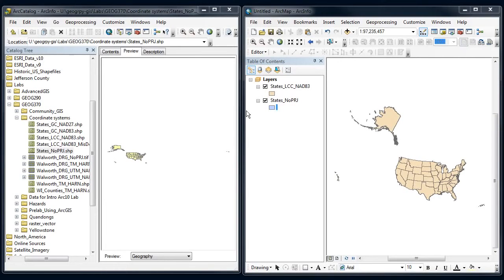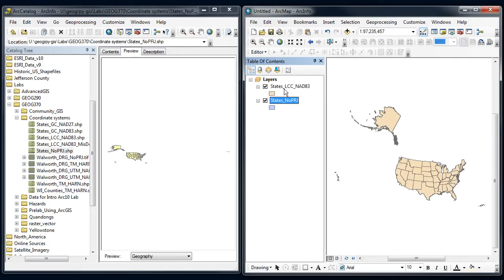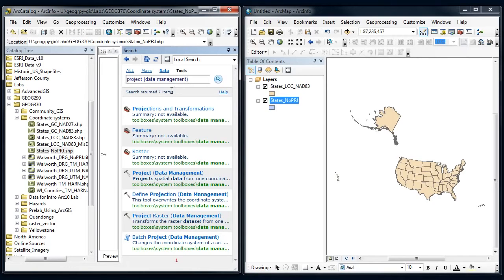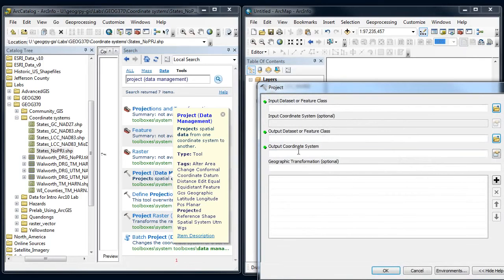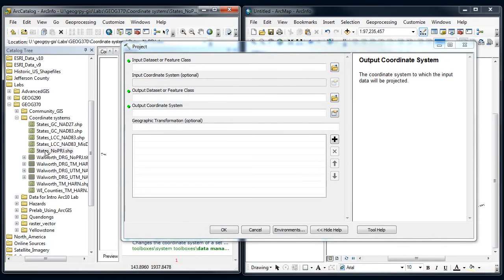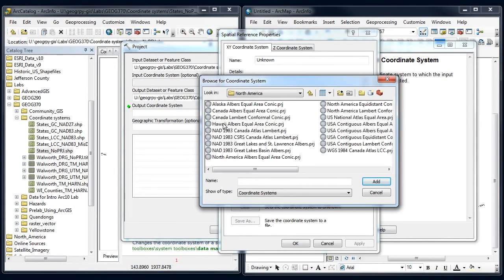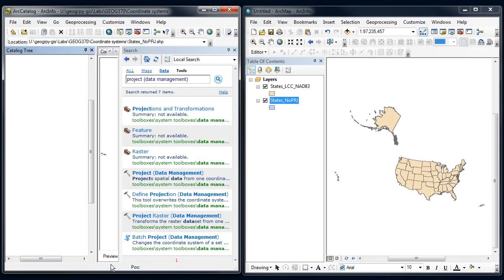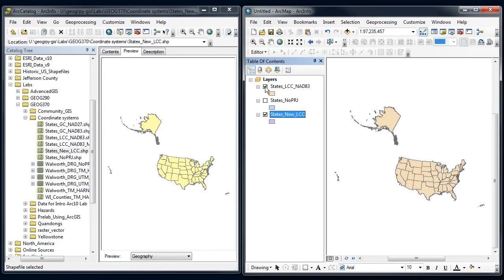Coordinate systems #3 Projecting in ArcGIS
Coordinate systems #3 Projecting in ArcGISSS
RR